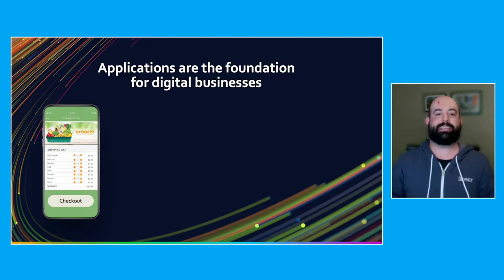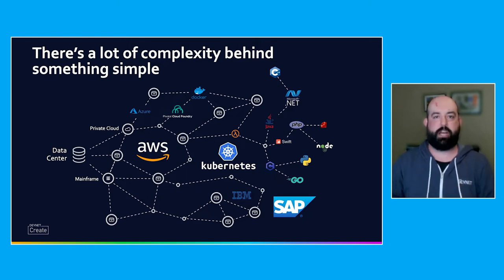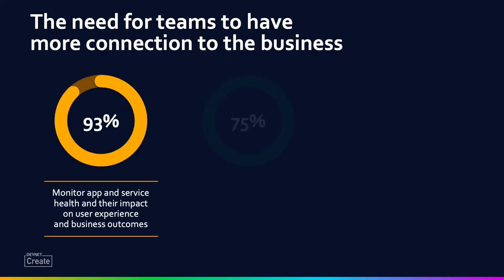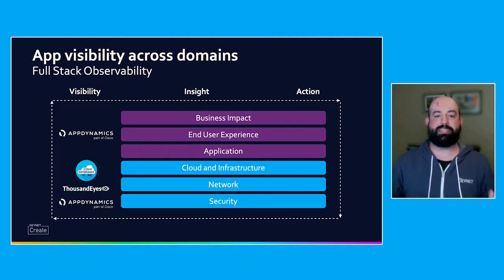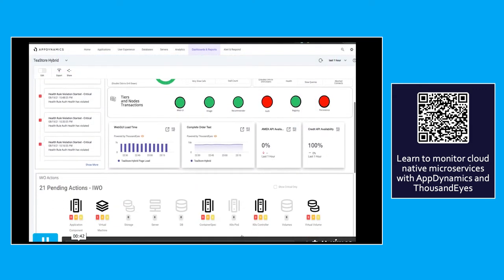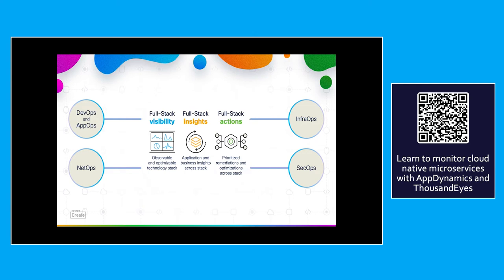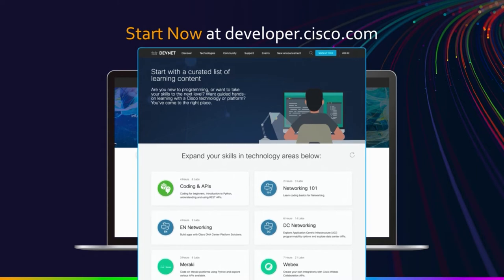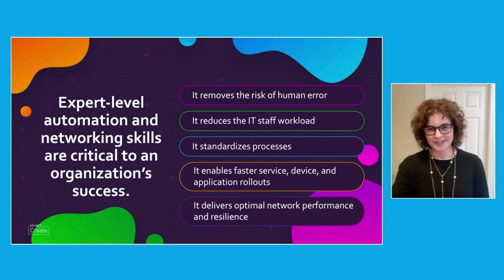DevNet Create 2021 - Bridging to the future with a growing continuum of Cisco Technologists Part 2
Join Grace Francisco and special guests as she kicks off Cisco DevNet Create 2021!
Part 2 | Cisco DevNet Create 2021 Keynote address.